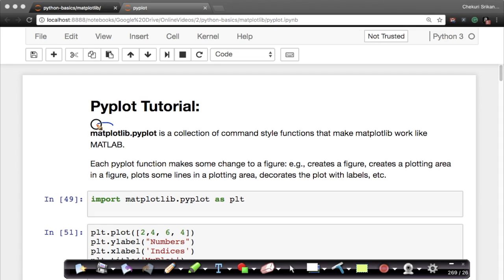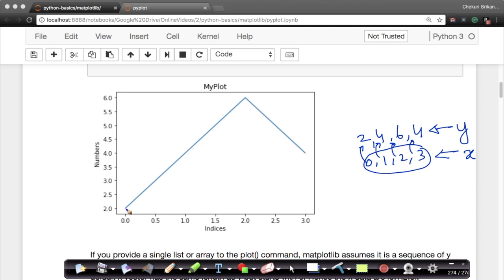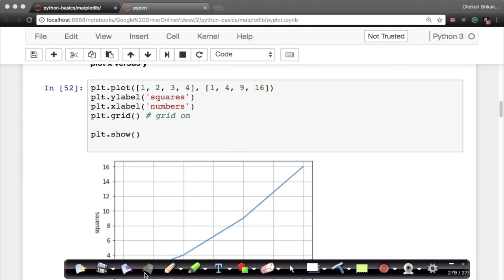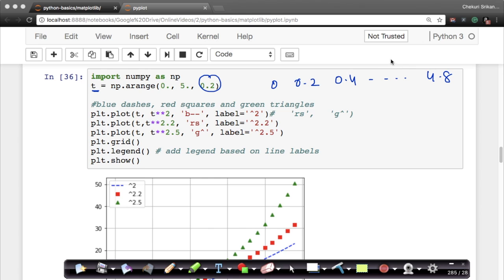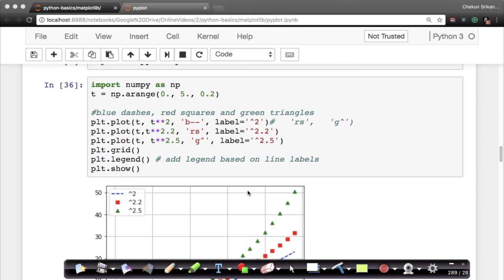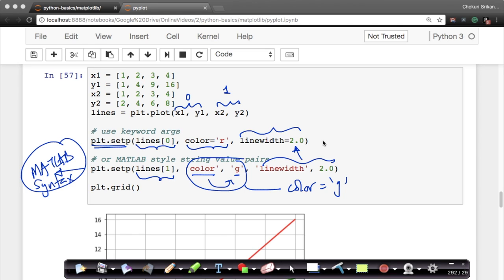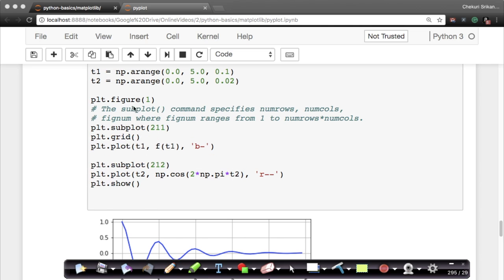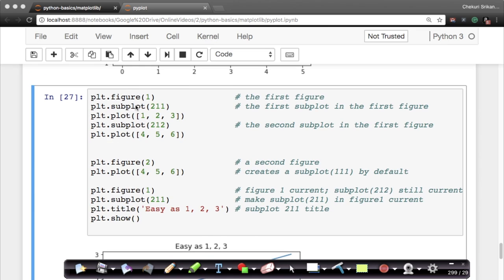Python Matplotlib Tutorial | Data Visualization | Graphing in Python | Python for Beginners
Hey, viewers welcome back to the channel. Here is another video of this course on the topic Numpy. This is a very popular topic of python in this video I had covered the introduction to the Matplotlib so you can build your understanding better